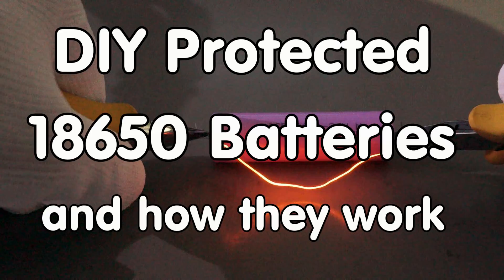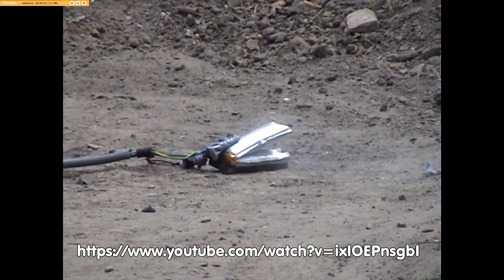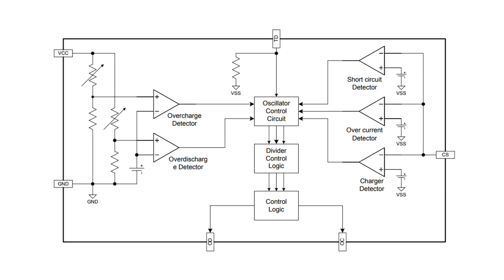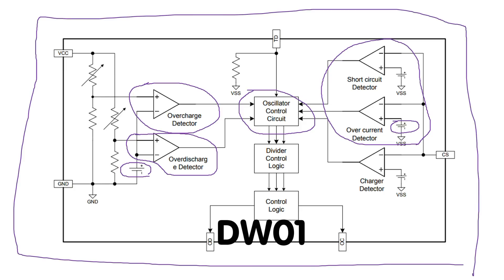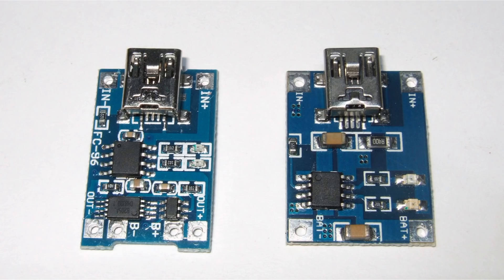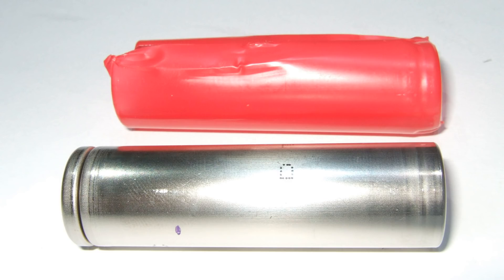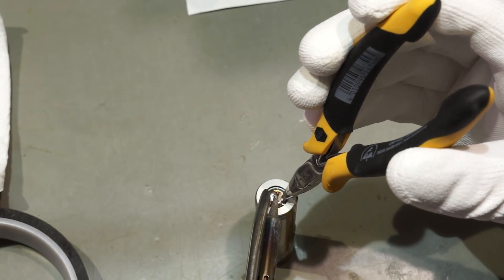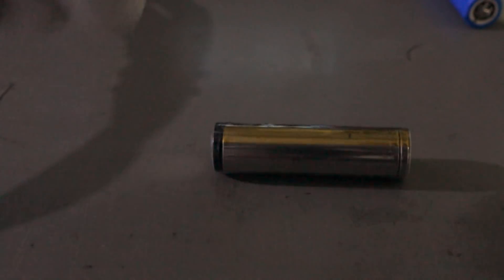#160 40 Cent Do-It-Yourself Li-Ion Protection for 18650 Cells (Tutorial) and how they work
Li-Ion batteries are very useful, but dangerous products, if we do not pay attention.
I will show you a simple method to protect your existing 18650 Li-Ion batteries. And all for 40 cents!
We will build protectors which:
- Interrupt charging if the cell voltage is above about 4.2 volts
- Interrupt discharging if the cell voltage is below about 2.5 volts
- Limit the maximum current to a few amperes
- I show you in detail how you can integrate protection boards in the battery itself

Link:
Battery protector kit
TP4056 module